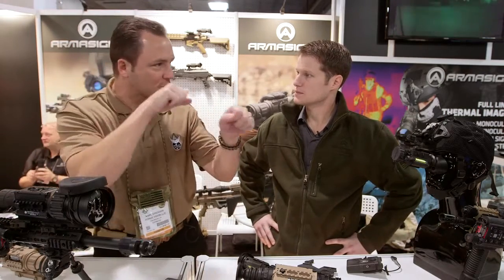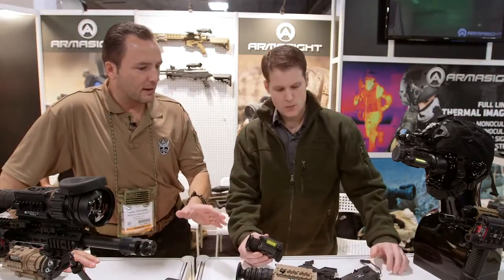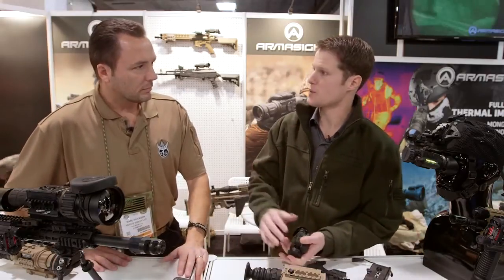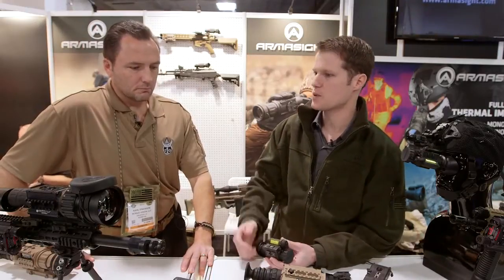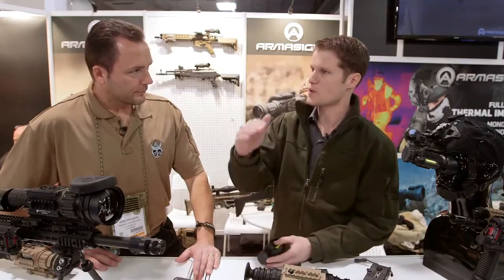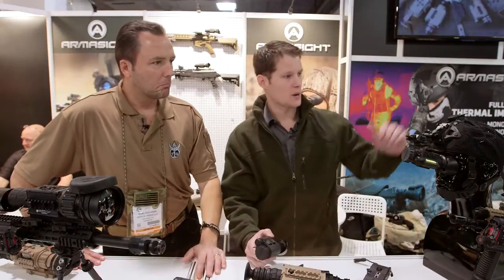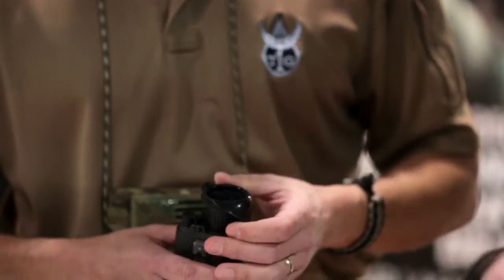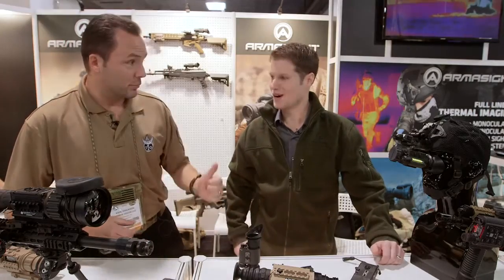ARMASIGHT 2015 Product Overview - Q14 Thermal Imaging Multipurpose Monocular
Aaron Fouraker tells more about Q14, impressively small but in the same time extremely effective thermal imaging device. This video will help to get to know more about the features and a great amount of opportunities that Q14 can offer to its users.